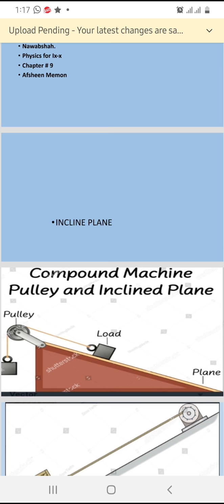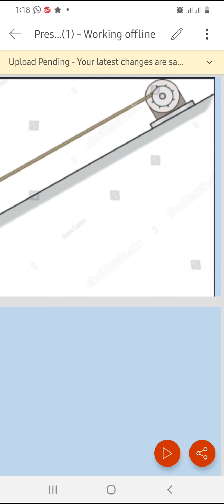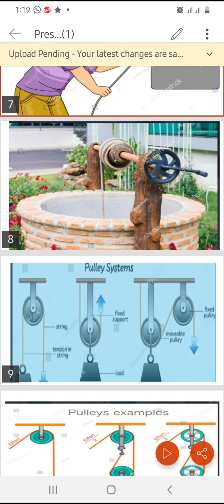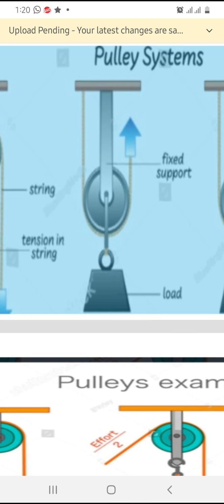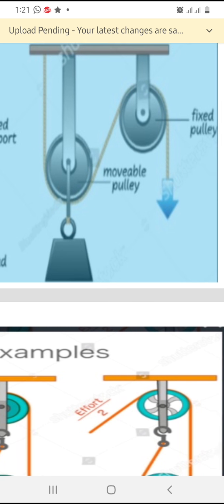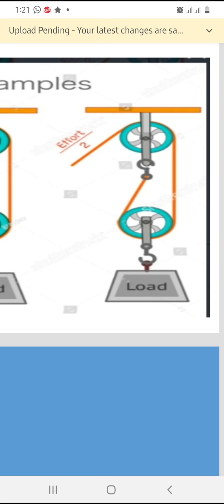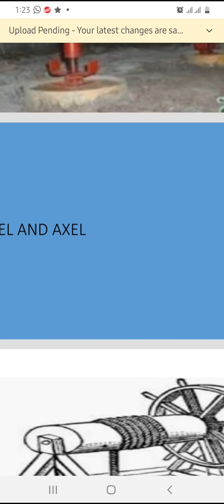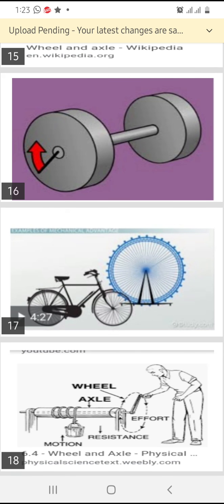physics ix and x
chapter 5

simple machine